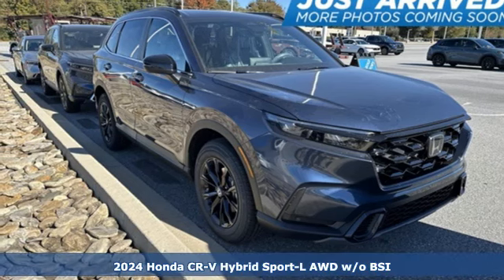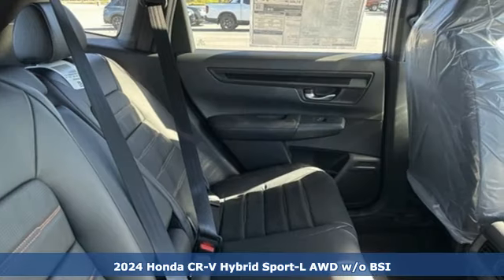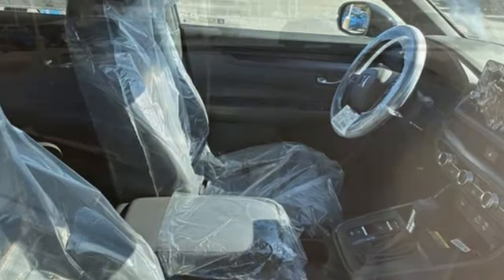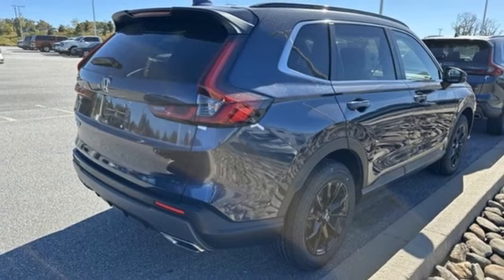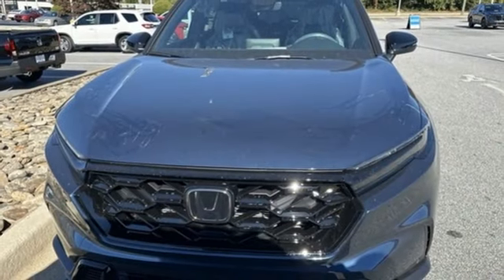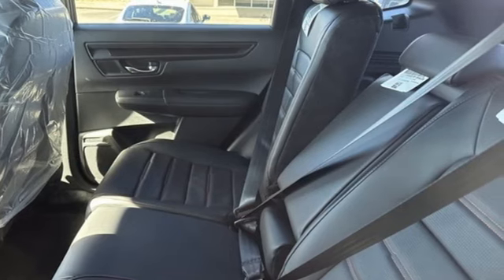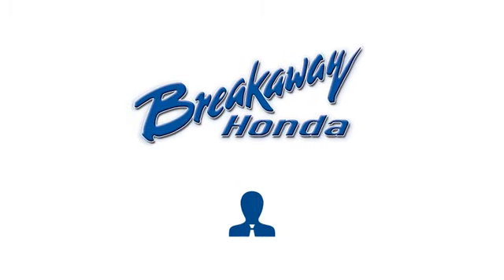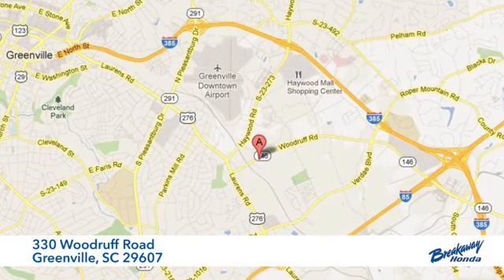New 2024 Honda CR-V Hybrid Greenville SC Easley, SC #240539 - SOLD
Year: 2024
Make: Honda
Model: CR-V Hybrid
Trim: Sport-L
Engine: 2.0L I4 DOHC 16V
Transmission: eCVT
Color: Blue
Interior: Blk Lth
Stock #: 240539
VIN: 5J6RS6H87RL014899

Address:
330 Woodruff Road